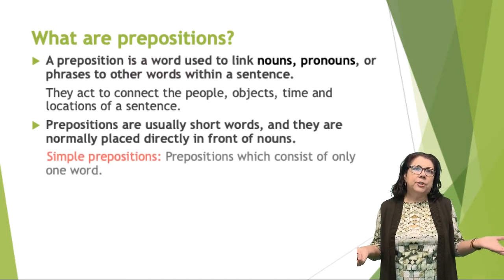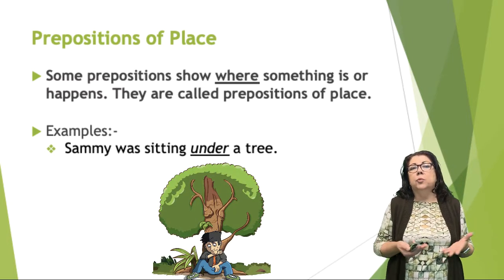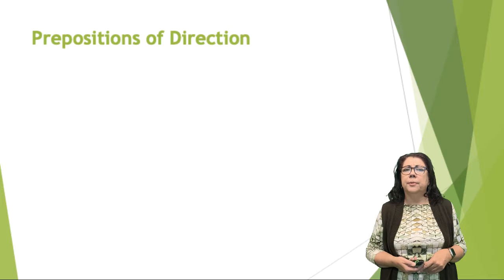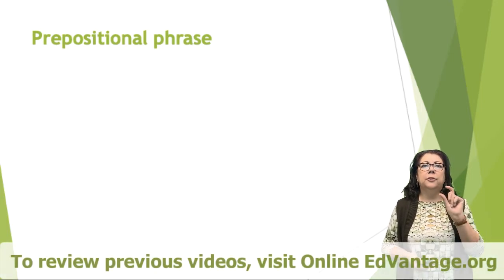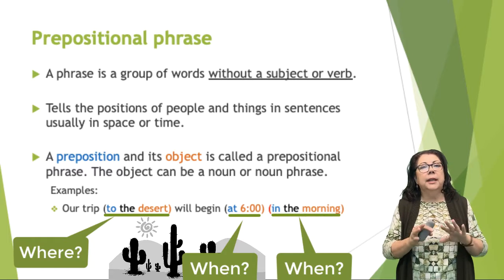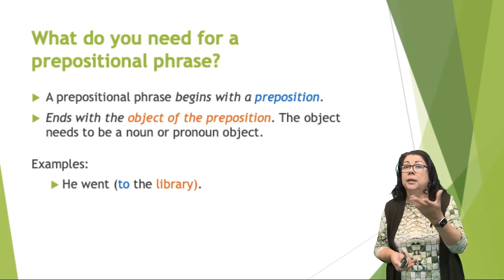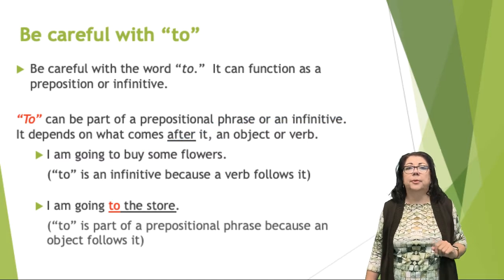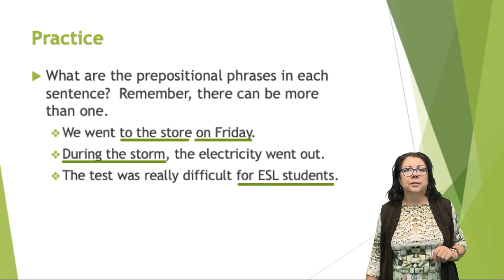Prepositions & Prepositional Phrases (Professor Virginia Edwards)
What is the purpose of a preposition? Do you always need to use a preposition or prepositional phrase? This video addresses these and other questions regarding the use (and usefulness!) of prepositions.